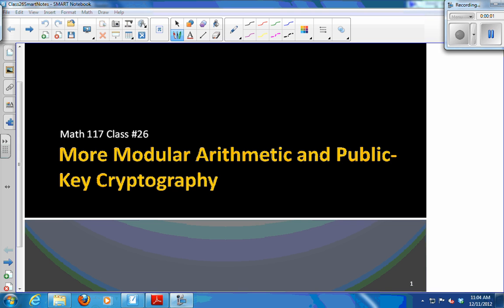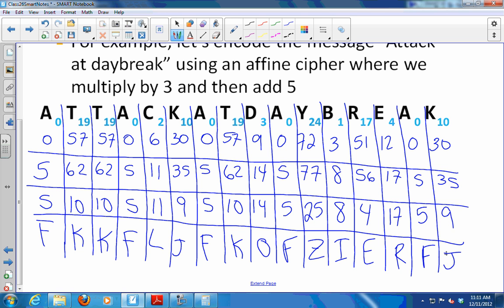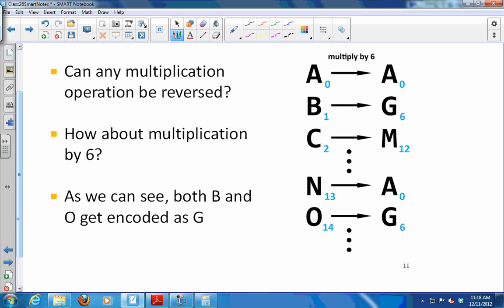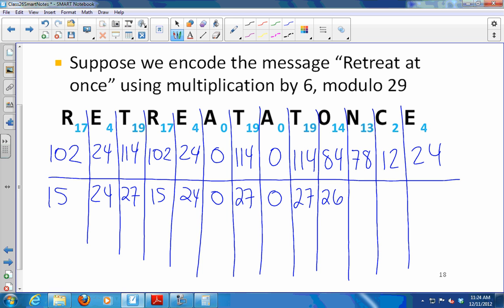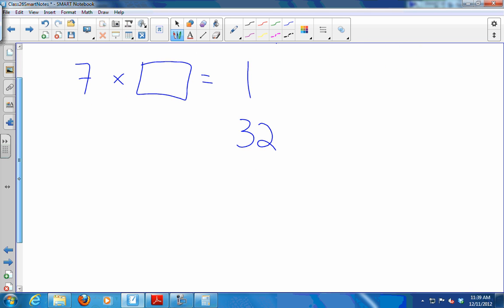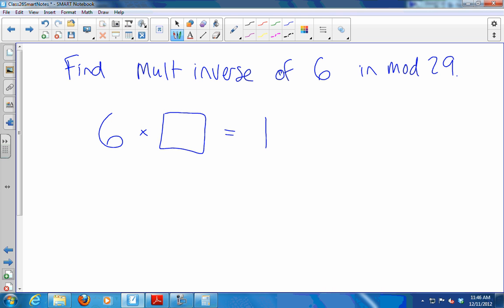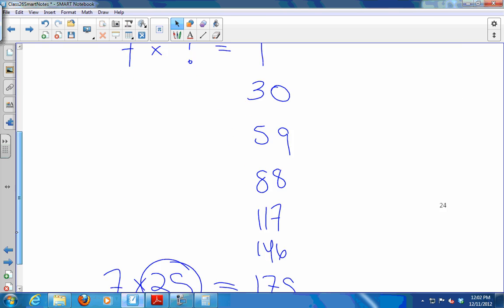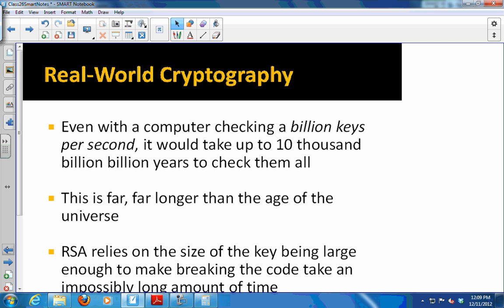MAT 117 Class 26 Cryptography Lesson 3